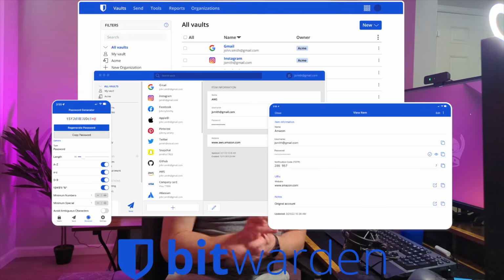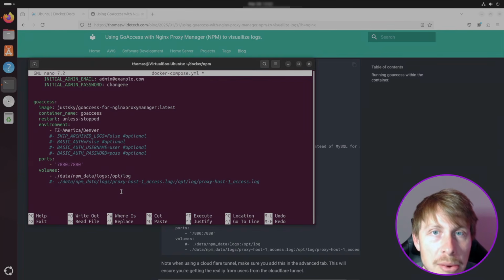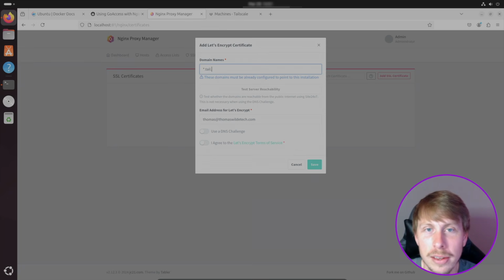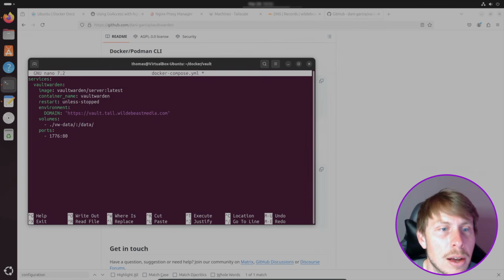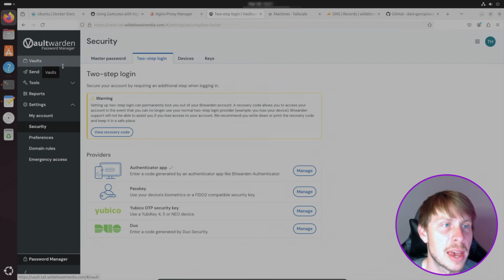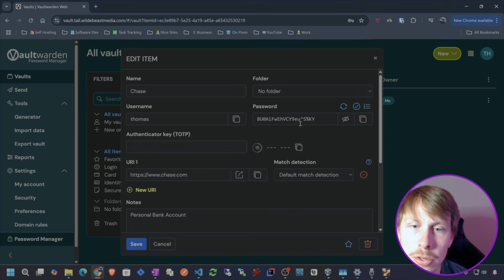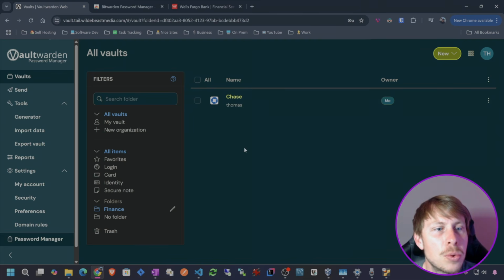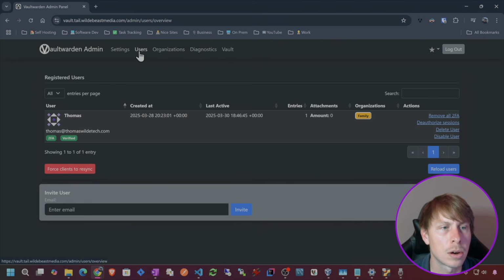Securely Host Bitwarden For FREE With Vaultwarden NOW!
Take control of your password management with secure connections to your self hosted Vaultwarden server over Tailscale with a custom https domain routed through Nginx Proxy Manager. That's right, this is a FULL TUTORIAL, from beginning to end, we're installing docker and everything else we need right in this tutorial.  I'll go over wildcard SSL/TLS certs using a DNS challenge to a domain that resolves to our Tailscale IP address.

I'll give you a good tour through Vaultwarden and how to set up the Bitwarden apps on mobile and chrome.

Make sure to like this video!

Timeline
00:00 Intro
00:36 VM setup
00:51 Install Docker
01:22 Install NPM
04:33 Install Tailscale
06:05 Create TRUSTED HTTPS cert
07:52 DNS Routing
08:37 Install Vaultwarden
09:47 Create Proxy Host
11:06 Logging into Vaultwarden
11:26 Setting up 2FA for Vaultwarden / Bitwarden
12:47 Accessing from the Tailnet
13:51 Creating a Password in the Vault
15:26 Changing Password Generation Preferences
15:51 Creating a Folder Vault
16:11 Install the Bitwarden Mobile App
17:09 Install the Chrome Extension
18:58 Creating an Organization
19:59 Enabling the Server /admin page
22:24 Sum it up